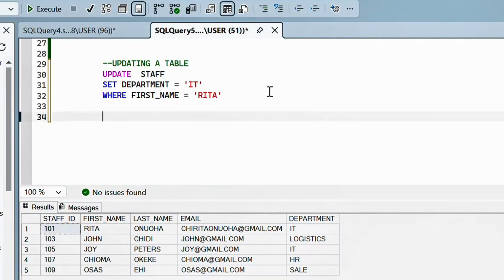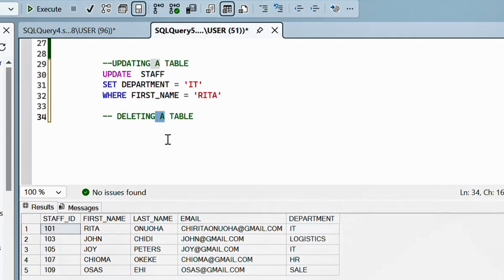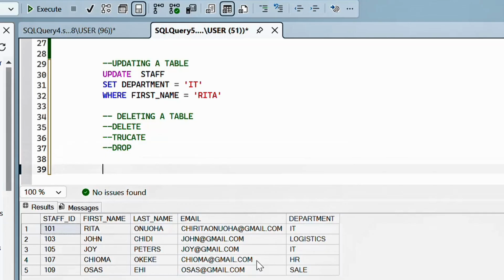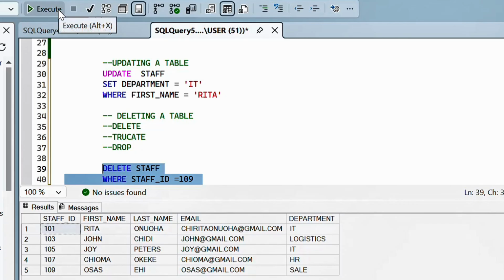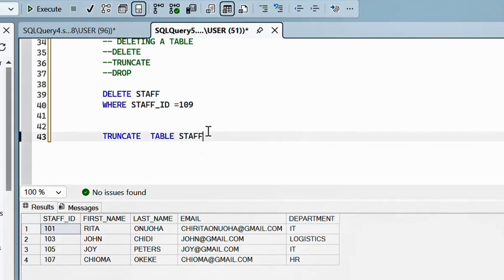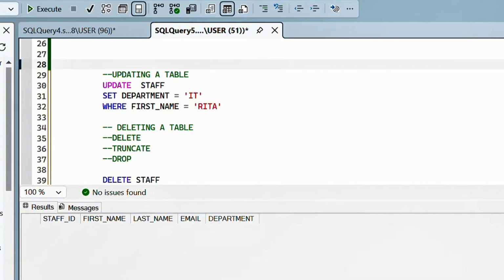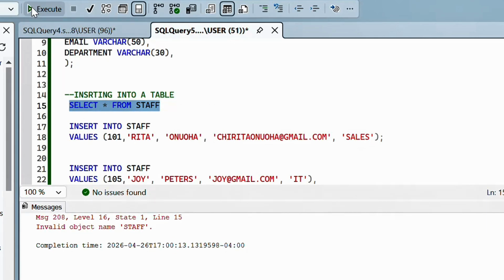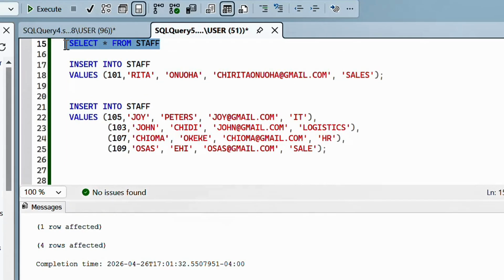DELETE vs TRUNCATE vs DROP | DON’T CONFUSE THESE 3 COMMANDS IN SQL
Learn the difference between DELETE, TRUNCATE, and DROP in SQL in this simple beginner-friendly tutorial.

In this video, I explained:
How DELETE removes specific rows
How TRUNCATE clears all data instantly
How DROP completely removes a table

If you’re learning SQL or data analysis, understanding these commands can save you from losing your data.

SQL DELETE vs TRUNCATE vs DROP
Difference between DELETE TRUNCATE DROP
SQL commands for beginners
Data analysis SQL basics
SQL data manipulation commands
SQL interview questions
Beginner SQL mistakes
How to delete data in SQL
SQL table commands explained